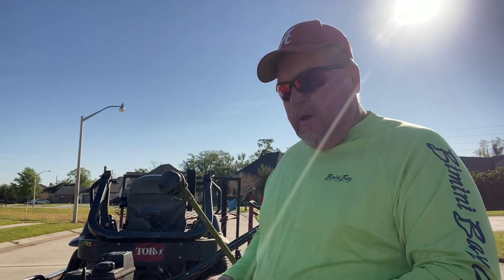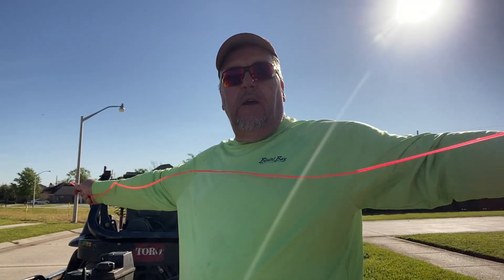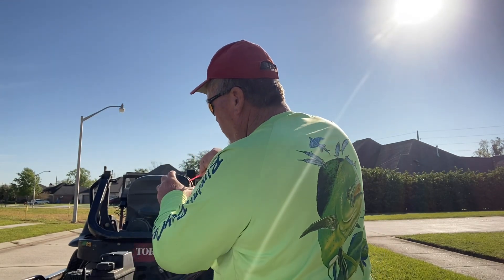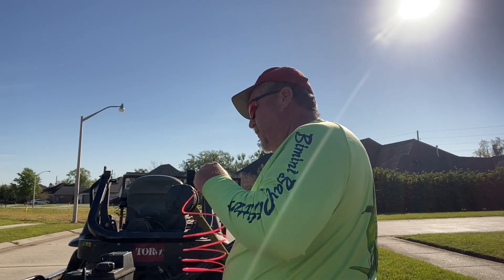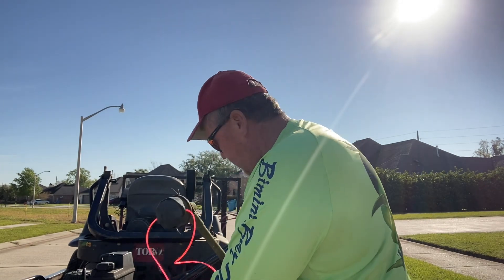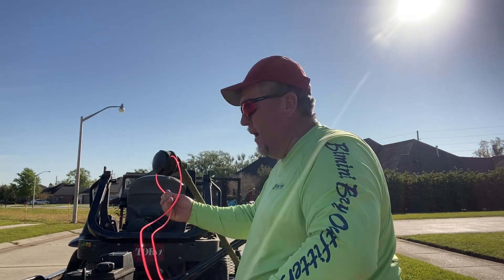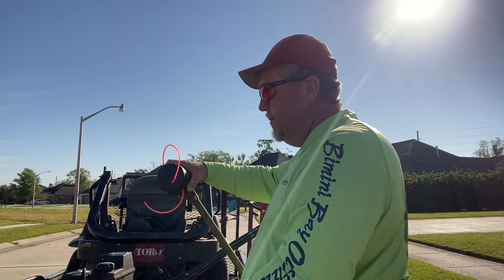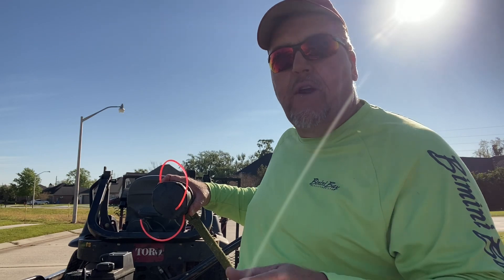String up a speed feed trimmer head with String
Showing the way I put string in my speed feed Trimmer Head. Using 130 Trimmer line . That is what I use my